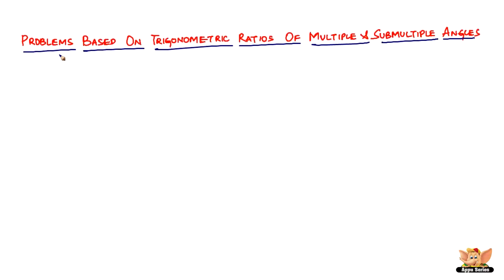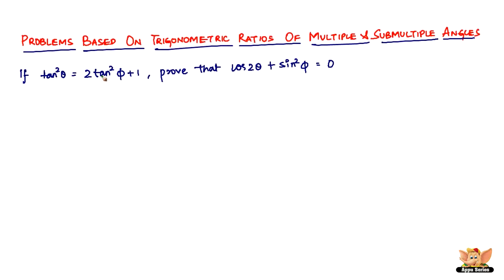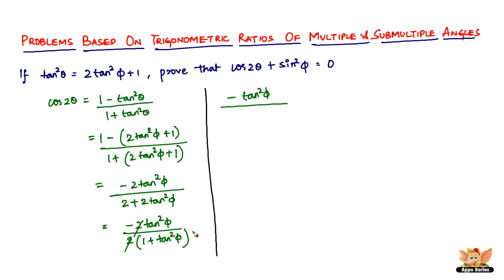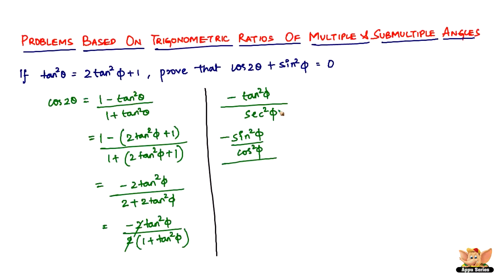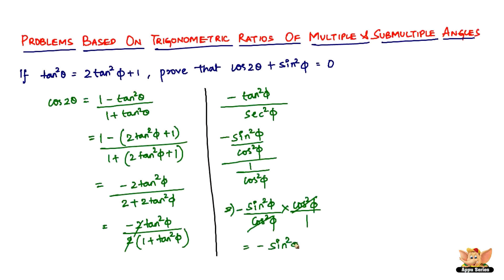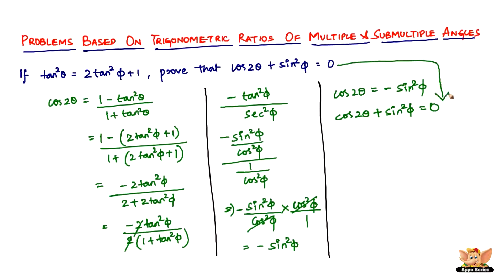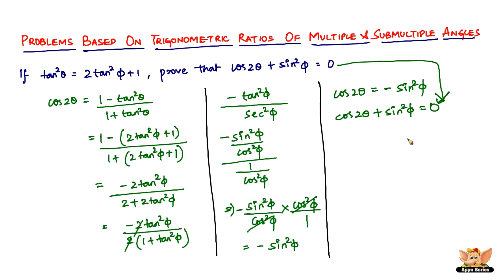Solve problems based on Trigonometric Ratios of Multiple and Submultiple Angles ?-- Vol. 6/11